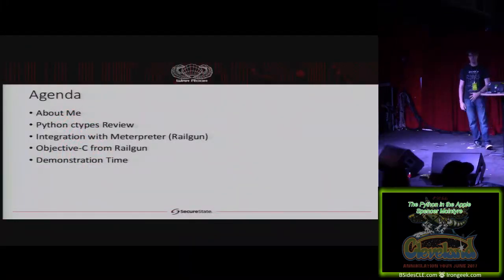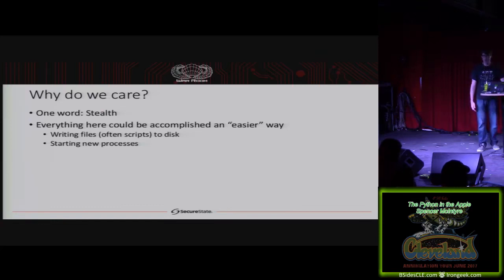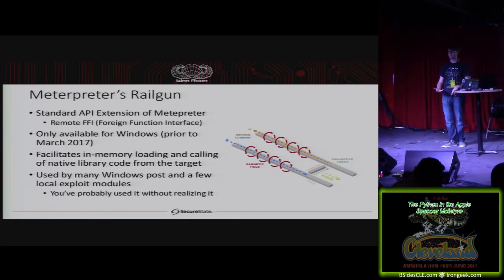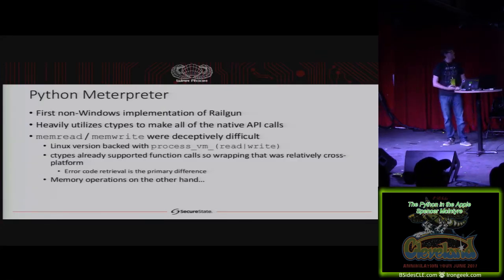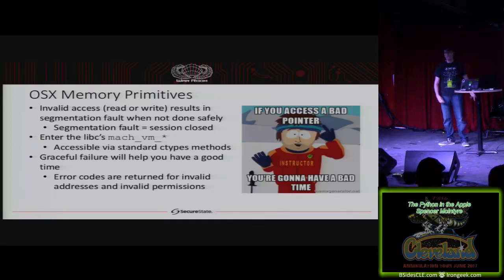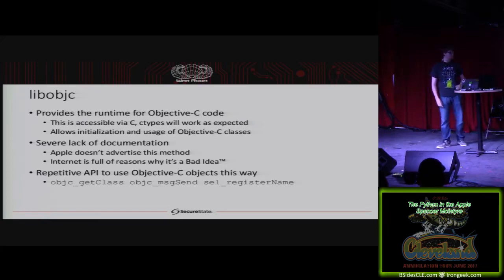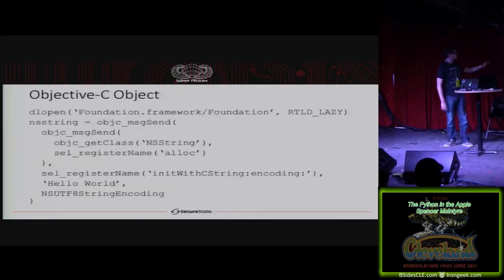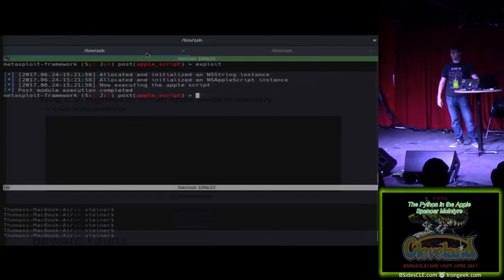BSides Cleveland 106 The Python in the Apple Spencer McIntyre.mp4